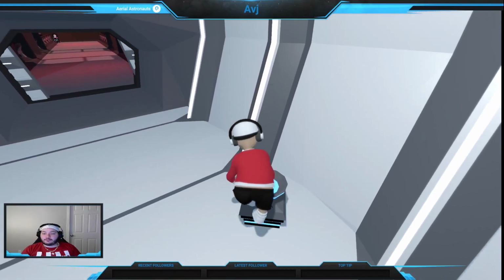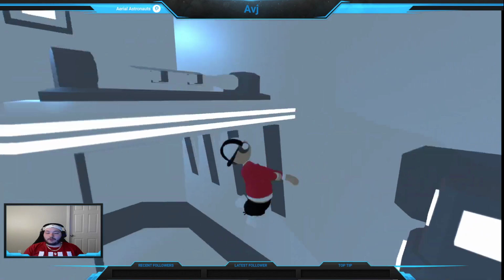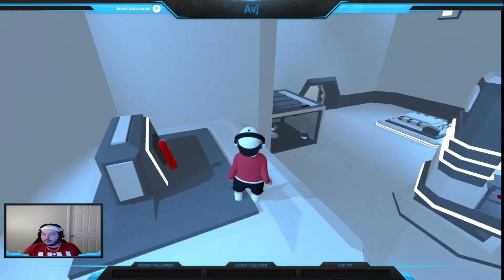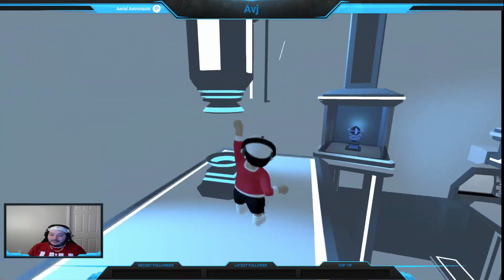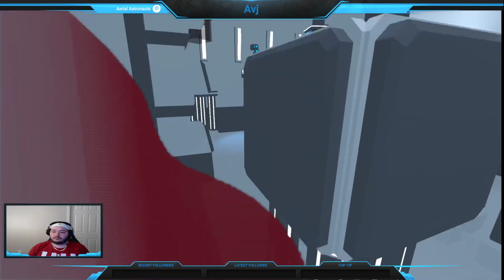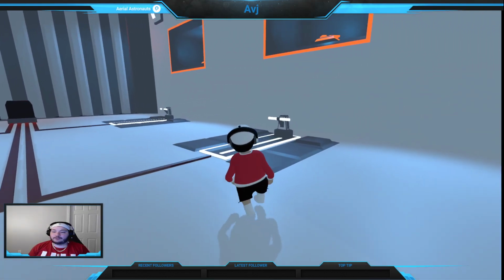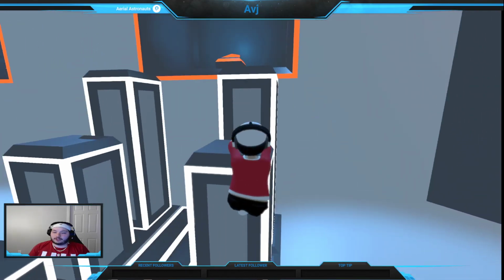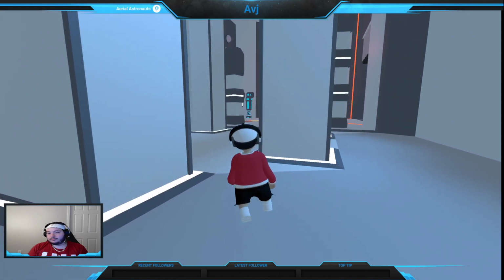Human Fall Flat: Laboratory (insane level!)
Jacob (oxlk) and I take a crack at the hilarious physics based game human fall flat!